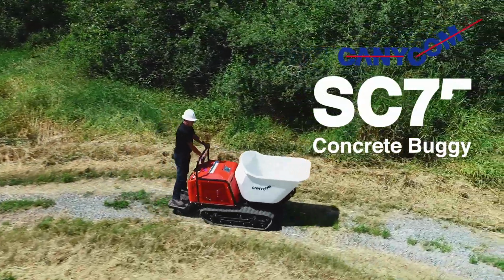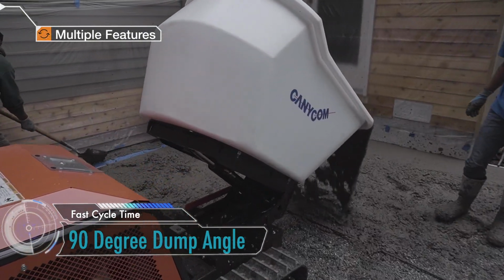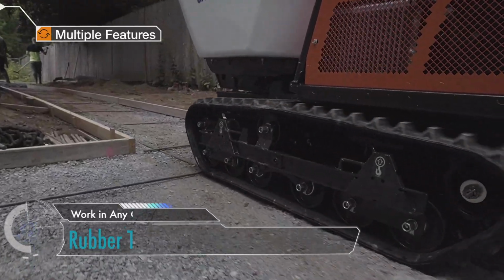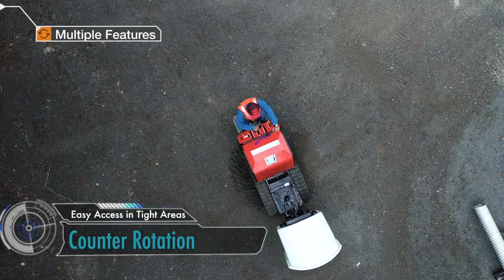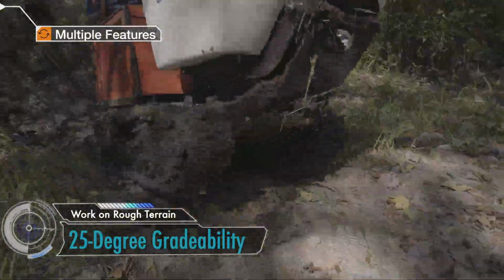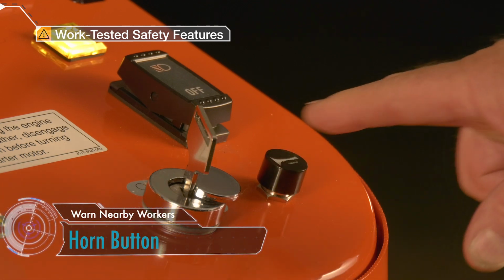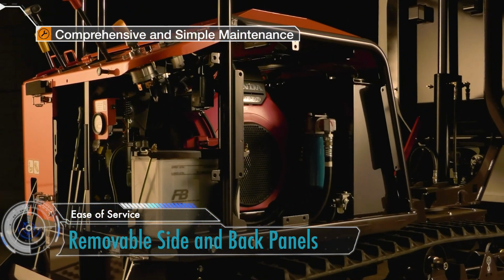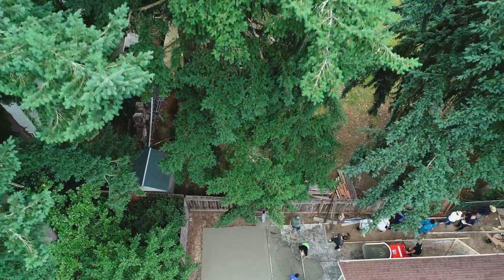【CANYCOM】SUNAO-SC75／Concrete Buggy－コンクリート砂男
Perfect for Transporting Concrete!
Ideal for Use at Renovation Sites.

土木建設用『コンクリート砂男』
型式：SC75

・無段階変速
・180°回転仕様 樹脂バケット（水・生コン対応）
・スイング転輪
・一方ダンプ

▶製品の詳細はコチラ！